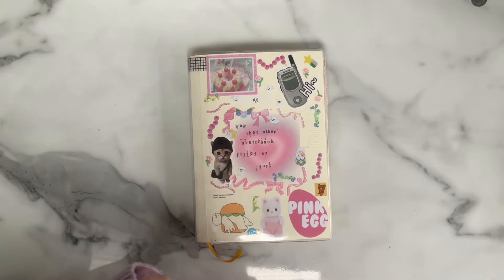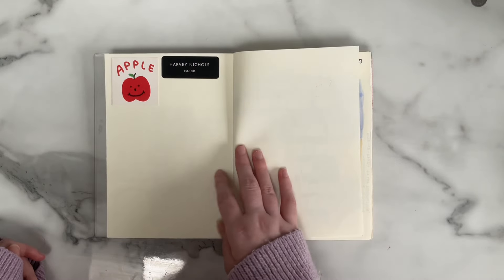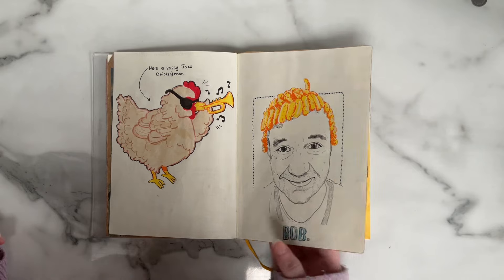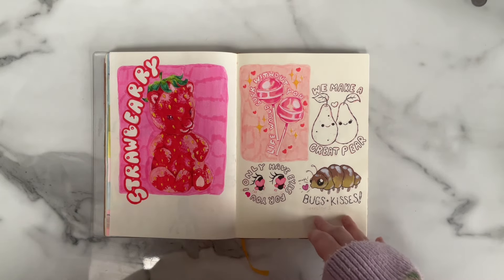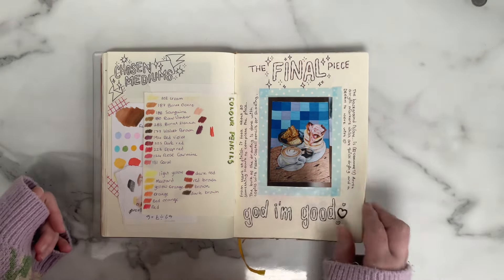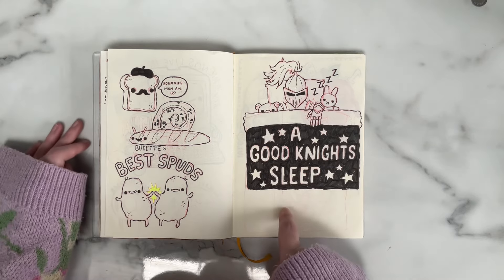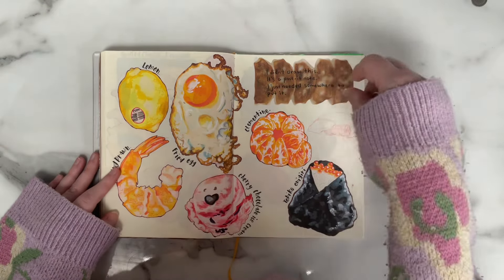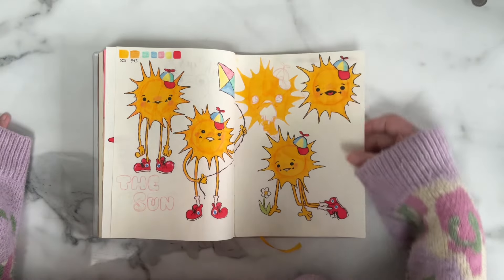💕✨ANOTHER SKETCHBOOK TOUR?!✨💕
Well hey guys, it’s me, I’m BACK BABYYYYYY!

Ahem…sorry 😳

Here’s my latest sketchbook tour for your enjoyment. Hope ya like it!!